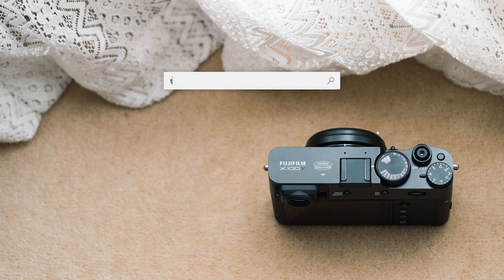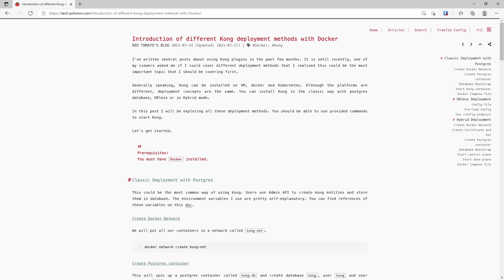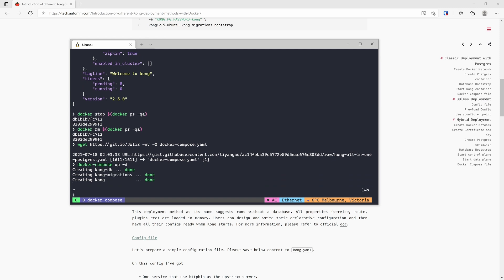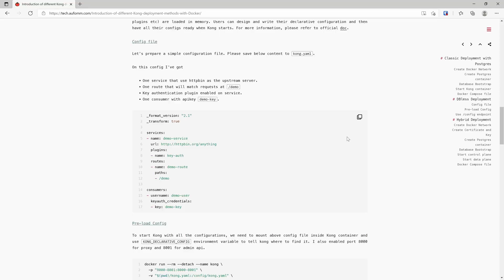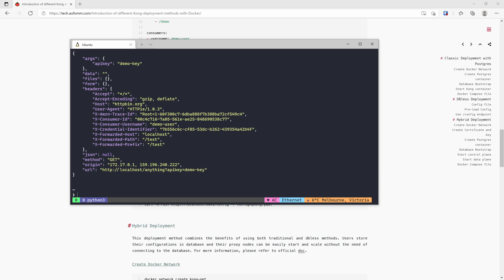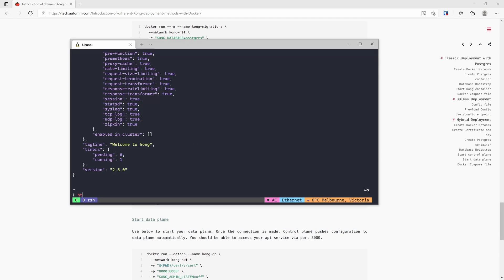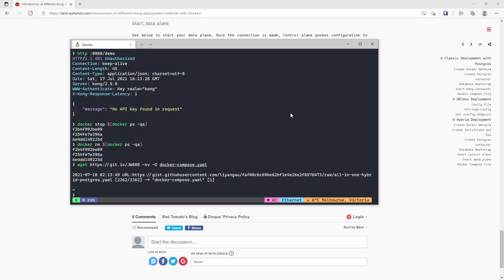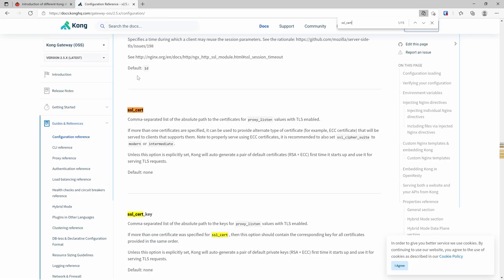Demonstrate different Kong deployment methods on Docker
In this video I am going to show you different Kong deployment on docker.